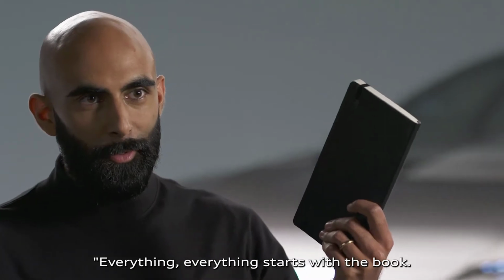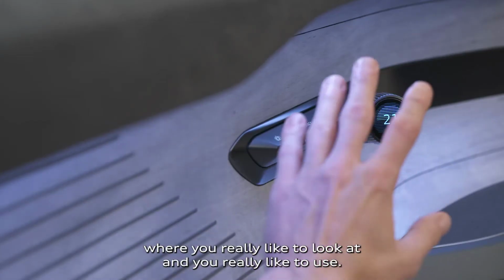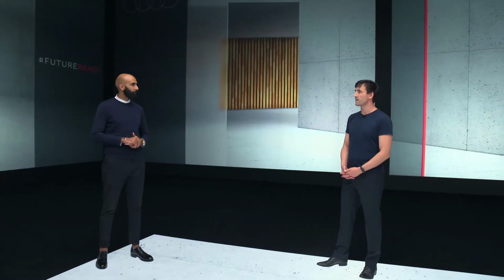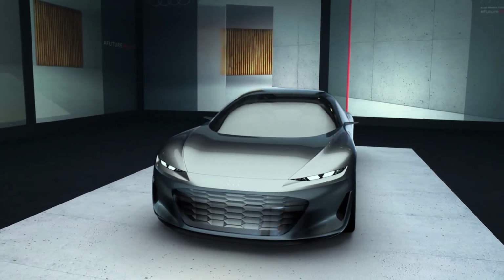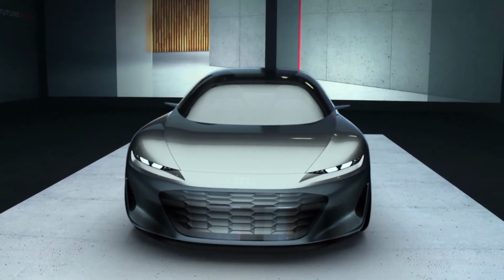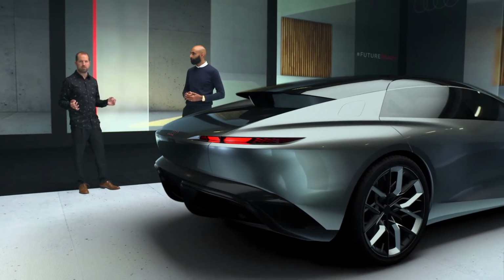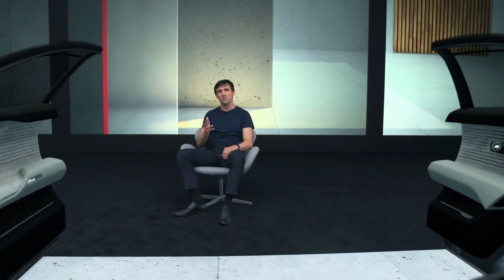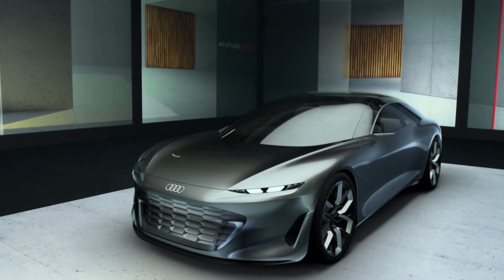Audi grand sphere concept | luxury sedan | electric drive system | Exterior and Interior Design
Audi grand sphere concept First class toward the future

The private jet for the road – At the IAA 2021, Audi is presenting the Audi grand sphere concept study. Like a first-class flight, the 5.35 m (17.6 ft.) long grand sphere sedan combines the luxury of private travel in the greatest of comfort with a comprehensive onboard experience offering. Level 4 automated driving makes new dimensions of freedom possible: in this mode, the interior turns into a spacious sphere of experience without a steering wheel, pedals, or displays. And the front seats become the first-class lounge with maximum space, freer views, and access to all the functions of a holistic digital ecosystem that the Audi grand sphere is integrated into.
As the second of three “sphere” concept cars from the brand with the four rings, the Audi grandsphere has a special place. That is because the technologies and design features assembled in it will turn up again within a few years in the future Audi series. The Audi grandsphere concept illustrates the brand’s claim that it is becoming the trendsetter at the top of the automotive industry for technological transformation and completely new, holistic mobility offerings.
The electrically driven roadster Audi skysphere concept debuted in August 2021 – it was a spectacular vision of an automatically driving GT that transforms into a self-driving sports car with a variable wheelbase. These two concept cars – as well as the Audi urbansphere, which will appear as the third part of the trio in 2022 – are linked by their overall concept, which is derived from their ability to drive automatically at level 4. Audi is working with CARIAD, the Volkswagen Group’s software think tank, toward introducing that technology in the second half of the decade.
First-class for the future times three
Audi skysphere, Audi grandsphere, and Audi urbansphere are the three concept cars that the brand with the four rings is using to showcase its vision of progressive luxury. In the process, Audi is creating a vehicle experience that goes far beyond the purpose of merely spending time in a car to get from point A to point B, and even far beyond the driving experience itself.
These concept cars feature a new design that ultimately reimagines the interior, the passenger compartment, as the center of the vehicle and no longer subordinates the passenger experience to the requirements of the technology. This is reflected in the variable layout of the interior, the disappearance of the controls, and the sheer expanse of the cabin, in addition to linking them to new service offerings.
The design process – from the inside out
Even the “sphere” in the name sends a signal: the heart of the Audi skysphere, grandsphere, and urbansphere concept vehicles is always the interior. The drive system and the handling are no longer at the top of the design specifications in this new generation of cars. Instead, the starting point is the interior, the occupants’ living and experience sphere while traveling. Their needs and desires shape the space, the architecture, and the functions. With that reassessment, the design process itself changes. At the beginning of all discussions, the focus is directed toward the interior and its design. Only after that do we design the package, exterior lines, and proportions that shape the car into a total work of art, along with the technological premises.
Space, form, function – the interior
The doors of the Audi grandsphere concept are reversed so front and back touch; there is no B-pillar. The whole world of the interior opens up to passengers as soon as they climb in. But even before that, the Audi grandsphere has identified its passengers with a pathway identification – an innovative feature – that opens the doors and welcomes them with individually staged displays and ambient light. The driver and passenger positions are automatically detected and an array of personal comfort features – such as the climate control settings and the seats – are adjusted for the individual seats. At the same time, the infotainment system accesses the passengers’ most recently used services and seamlessly resumes them inside the car. For instance, a video that a passenger was streaming on a tablet is automatically played back over the display surface in the Audi grandsphere. On the driver's side, on the other hand, the projection surface automatically picks up on displaying the news the occupant was reading before getting in.